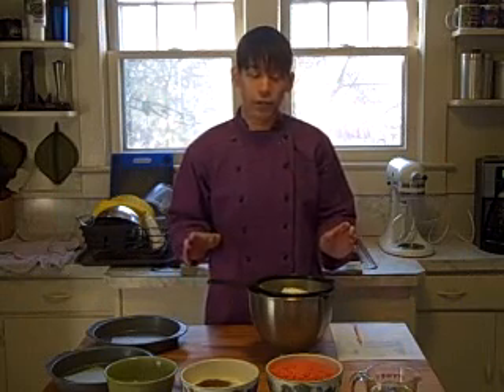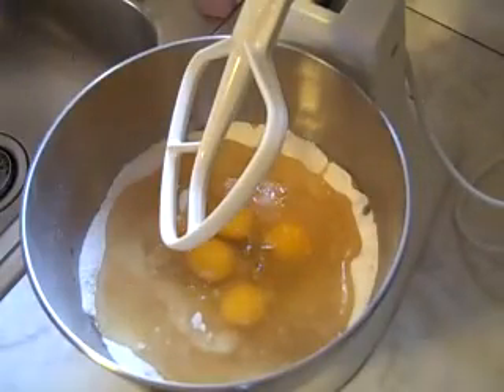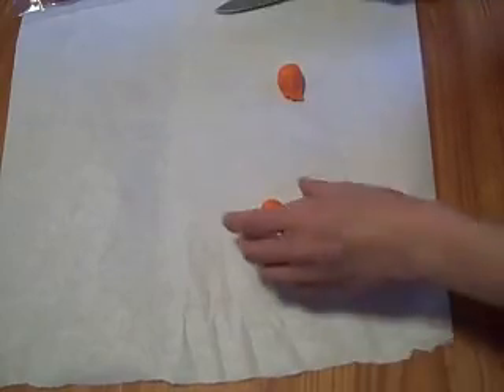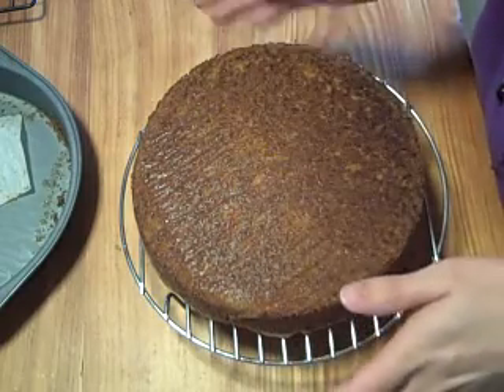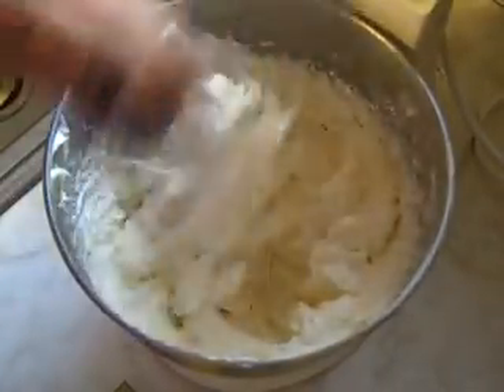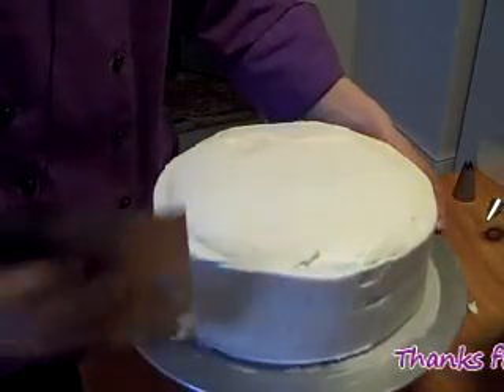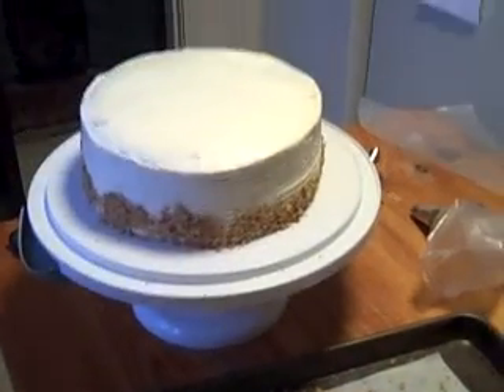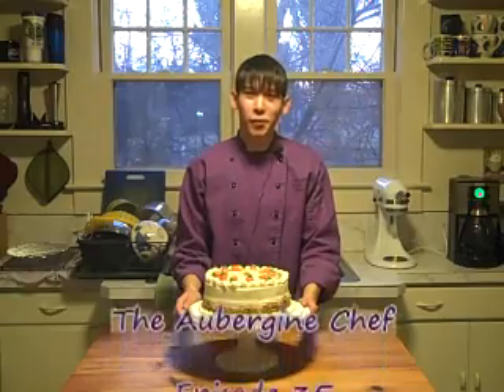Episode 35 - Carrot Cake - 1-30-11 - The Aubergine Chef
The Aubergine Chef demonstrates how to make carrot cake!  to download this recipe for free, see more free how-to baking videos, and to read a blog full of helpful tips and fun anecdotes!